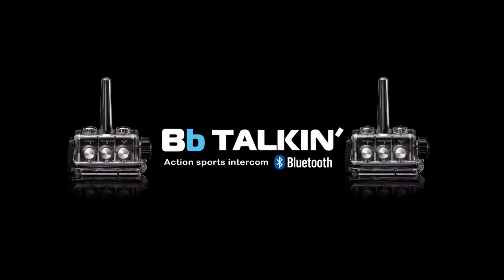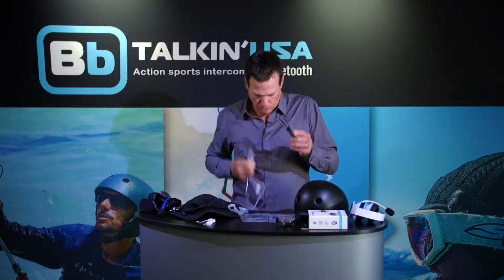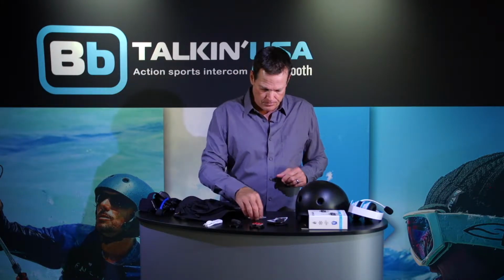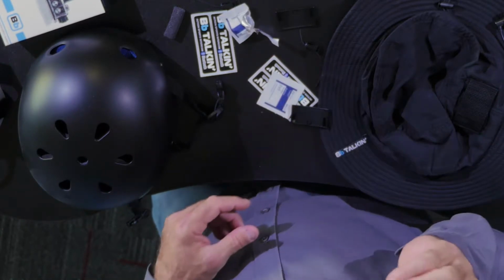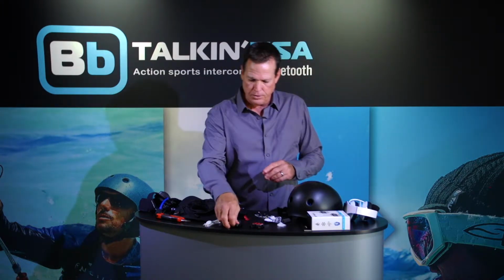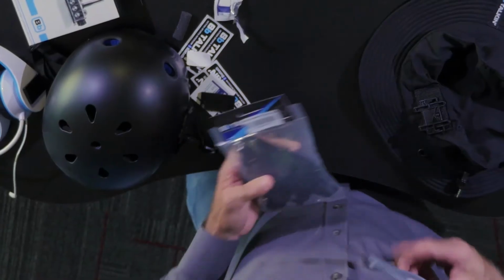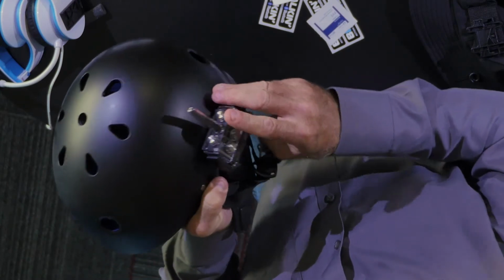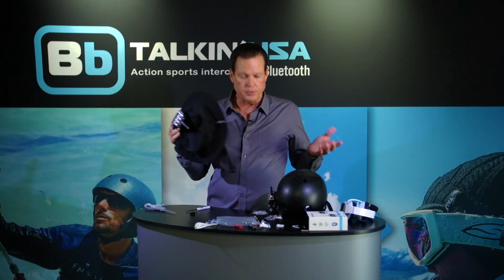Installation Guide for BbTALKIN brand products (Old Style Units from 2015 through March 2018)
A how to installation guide on what to do once you receive your BbTALKIN products.  This video was taken when we were selling our older style units.  Some of our headsets featured are the same.  You can still find helpful information on how to use our products when watching this video.  The only difference is we now sell our Advance Units which are grey vs. the Main and Master Units (black) which are our older style model units. Find superior on the water communication products